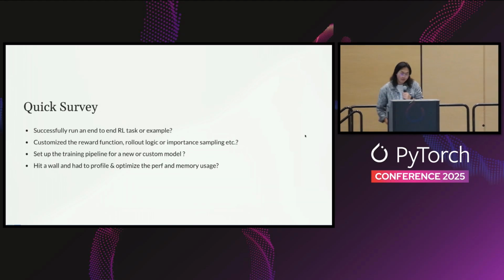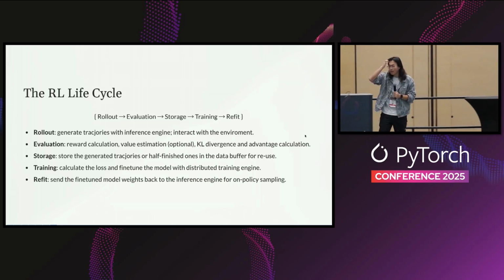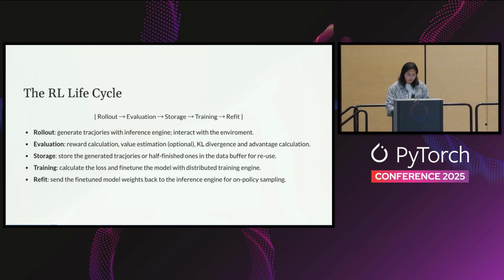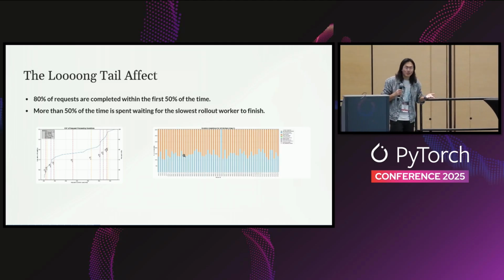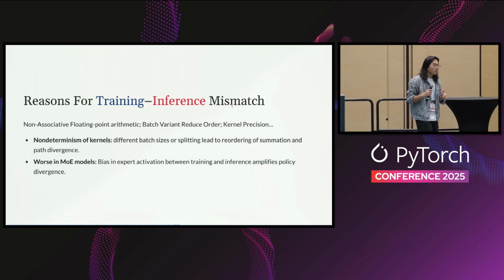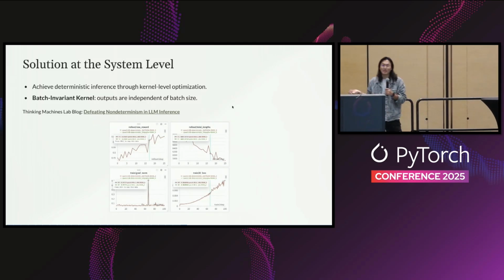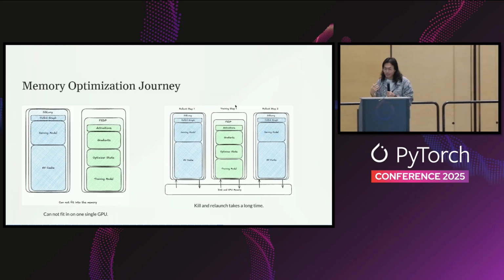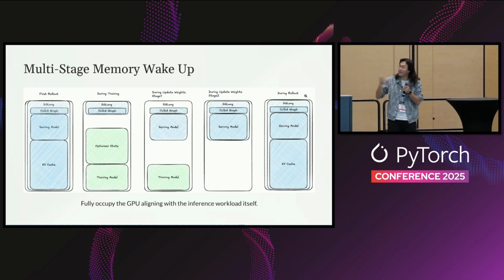Optimizing Long-Tail and MoE Challenges in Reinforcement Learning with SGLang - Chenyang Zhao, UCLA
The increasing complexity of multi-turn interactions and the adoption of advanced architectures like Mixture-of-Experts (MoE) present significant performance and optimization challenges in Reinforcement Learning. This talk will introduce the SGLang RL group's recent breakthrough. I will present our novel methods for mitigating long-tail rollout problems inherent in complex, multi-turn RL tasks, ensuring more robust and reliable model performance. Furthermore, we will detail our specialized acceleration techniques for the resharding process in MoE models, which dramatically reduce latency. Finally, we will provide an overview of the growing SGLang RL ecosystem and highlight our key partnerships, demonstrating the framework's real-world impact and production-readiness for training and serving the next generation of models.